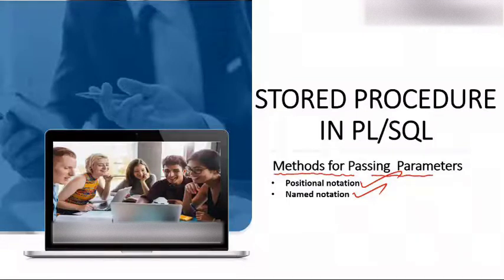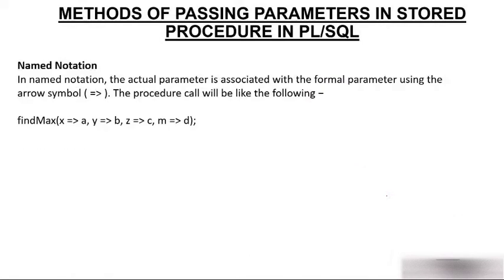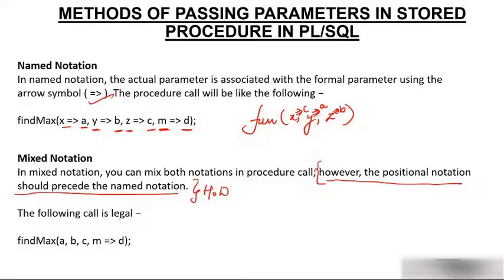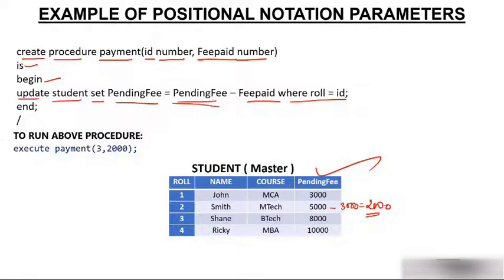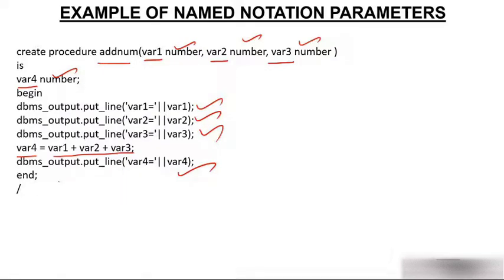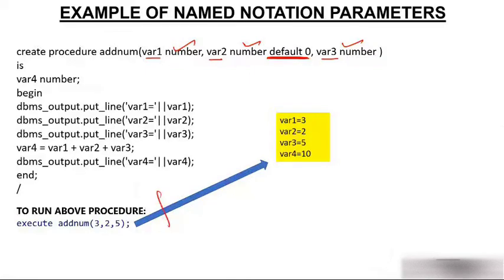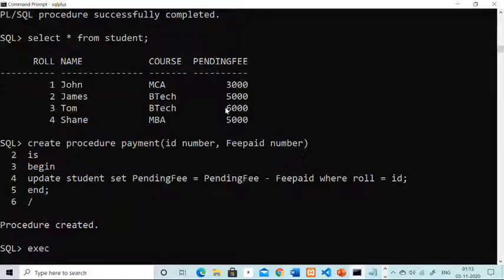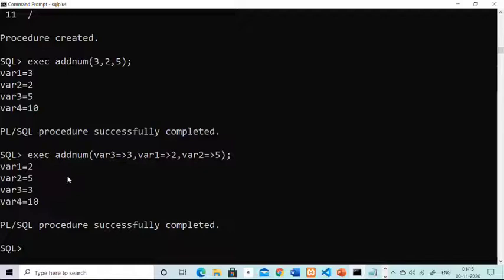Stored Procedure in SQL - 2